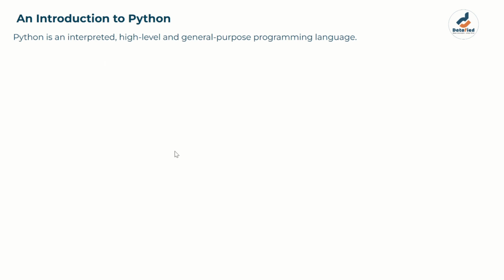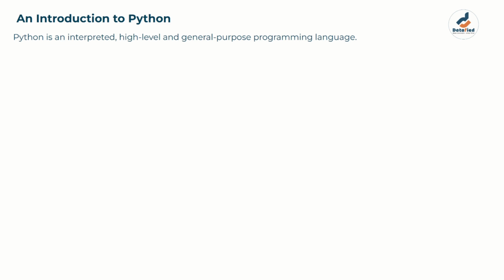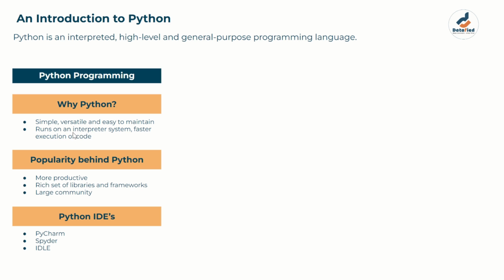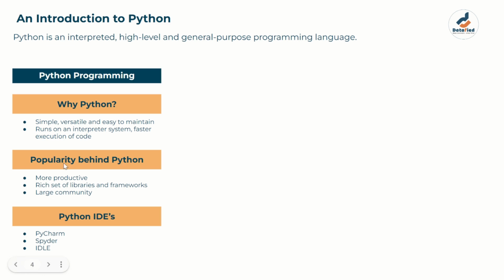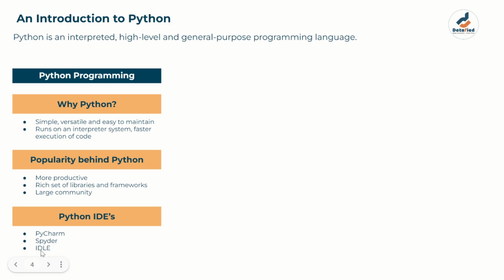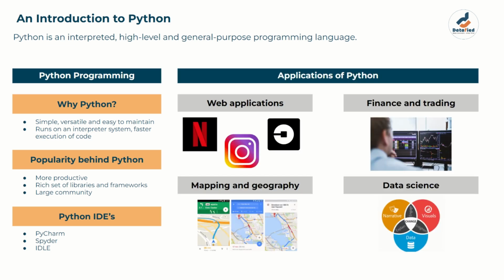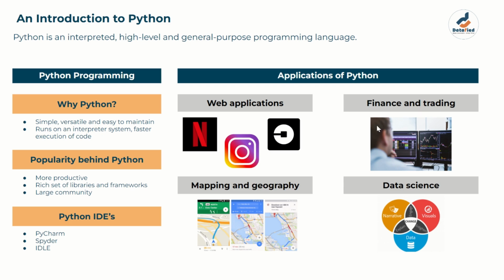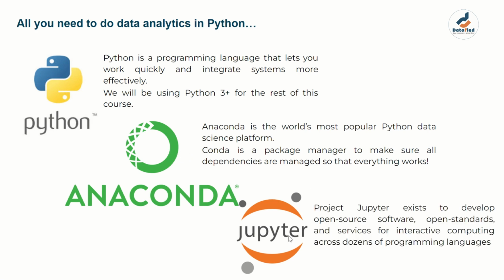Introduction to Python for Data Analytics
Unlock the power of data analytics with this introductory Python tutorial!